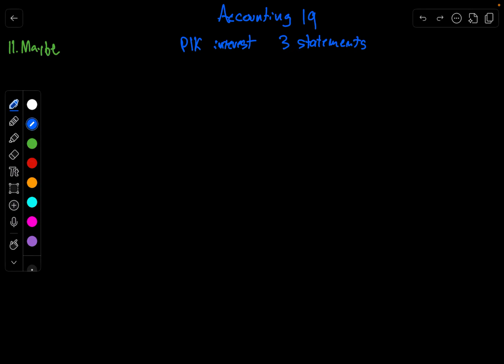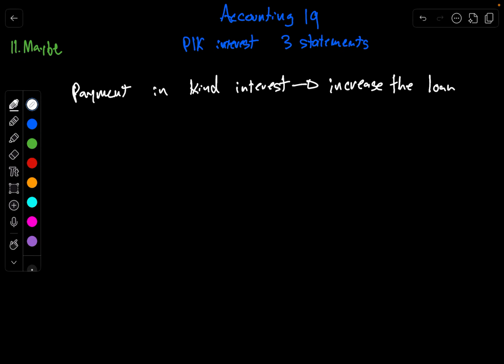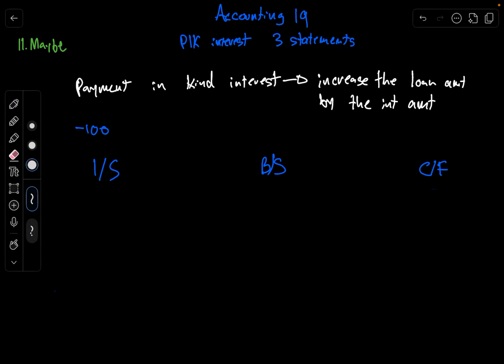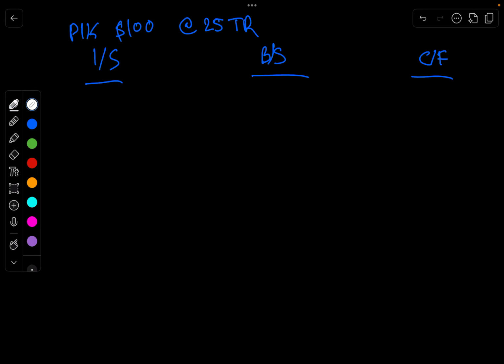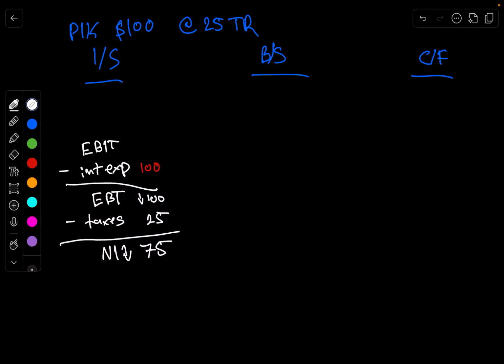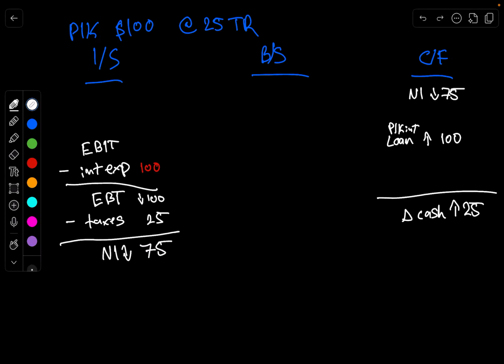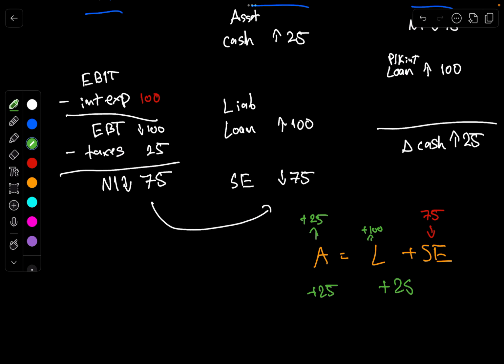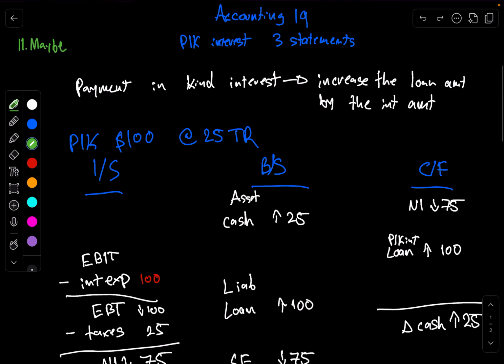How PIK interest affects the 3 Finanical Statements Investment Banking